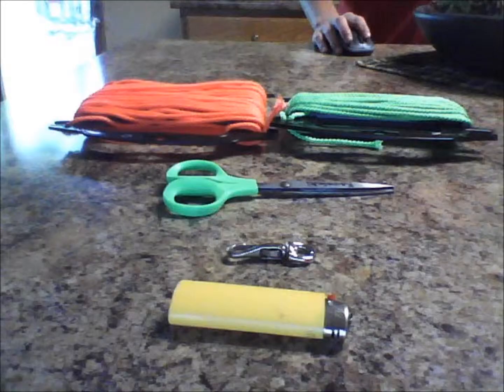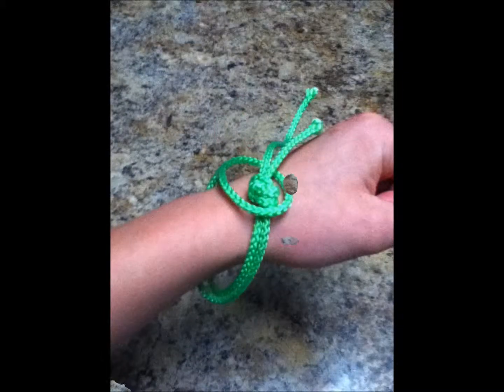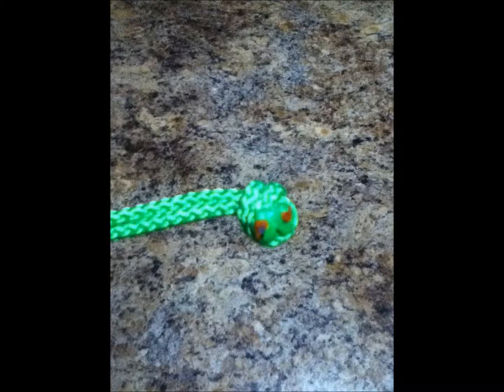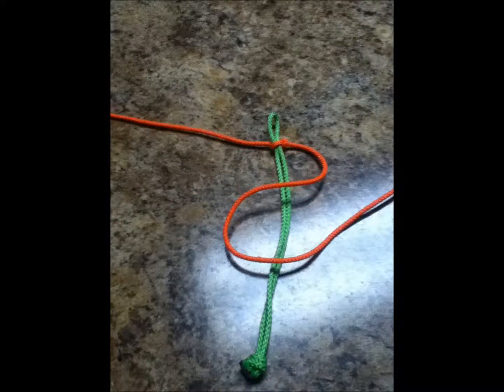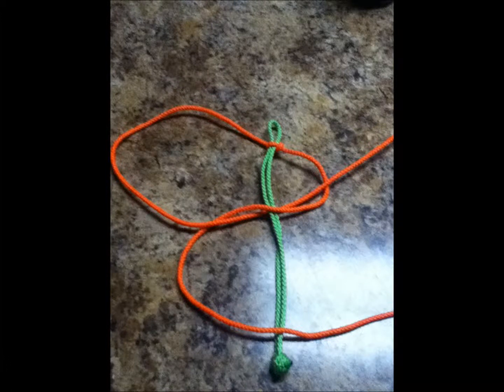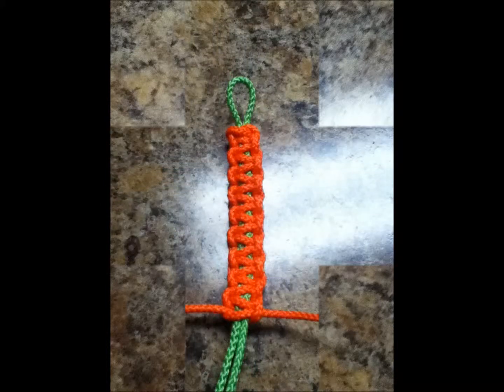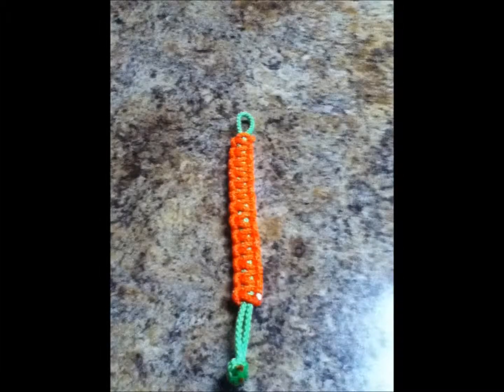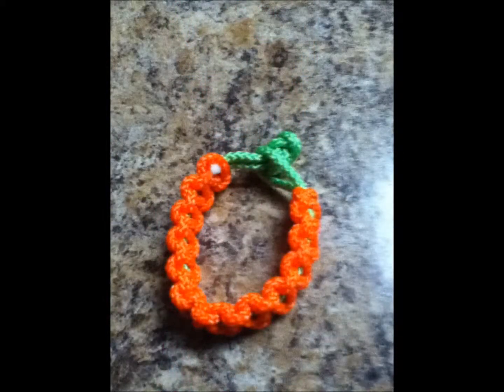How-To Make a Survival Bracelet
This is how you would make a survival bracelet.  I dont take any credit for the song at the begining: "This War is Ours by-Escape the Fate", as well as the end song: "All The Above-Maino".